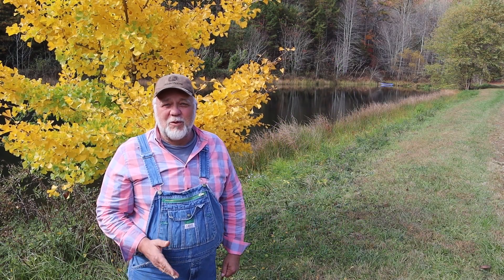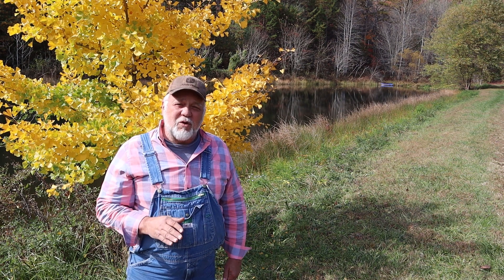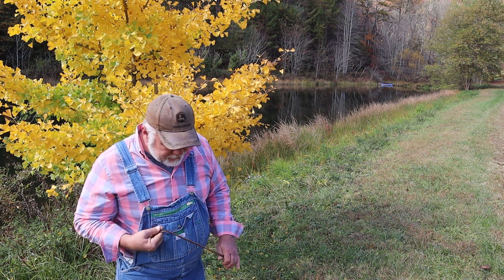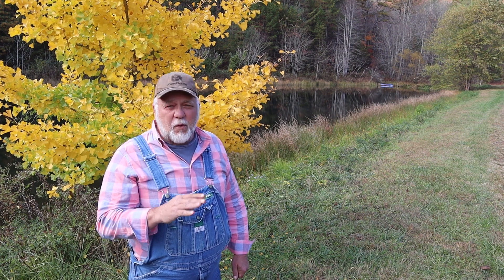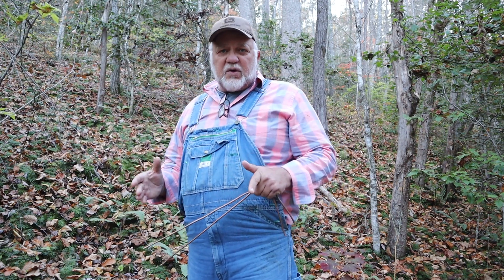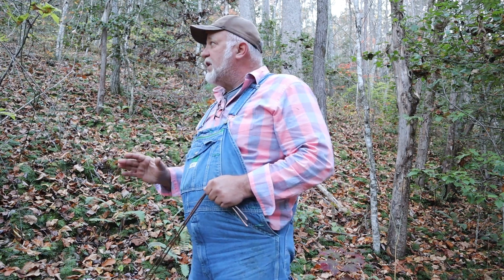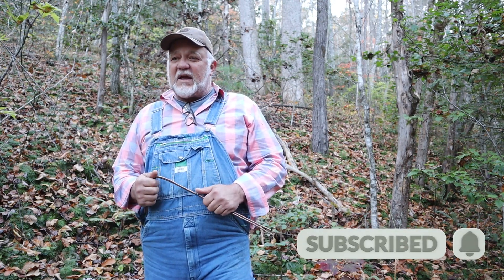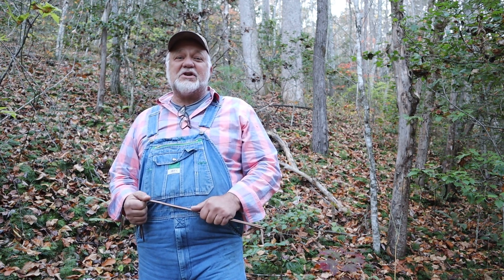Science or Witchcraft? Using Divining Rods to find Water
Dowsing with divining rods, or witch sticks as some would call them to find water has been being done for centuries, or possibly thousands of years. But is it science or witchcraft?
If we could see through things like Superman we could located underground streams and never have to guess where to dig or drill a well, however the last time I checked, none of us were from the planet Crypton.
There are energies the earth gives out including magnetic energy, frequencies, and every element has its own resonance.
Dowsing was used to find water, oil deposits, and even gold. Yes, that's right, the yellow stuff that is worth so much.
But nothing is worth more than a good source of water, for the home or for a farm. It is required for life.
So why do so many people believe in divining rods made from peach tree limbs, or copper wires? Or better yet, why do so many people remain skeptical about it? Let's dive into it and learn more. I offer my sincere thanks in advance. And if you are already a subscriber, I truly appreciate you and you have my gratitude.